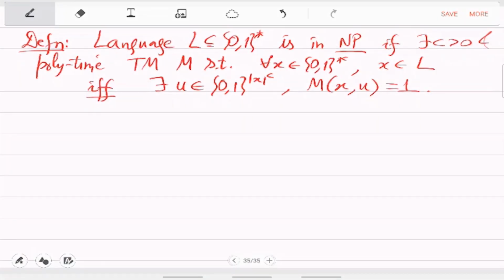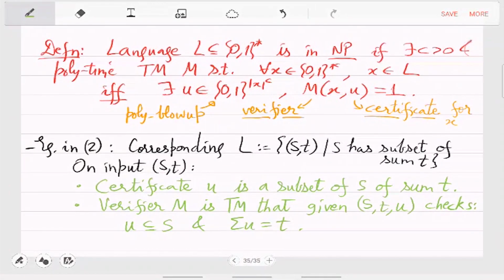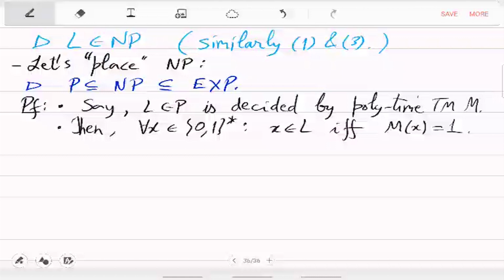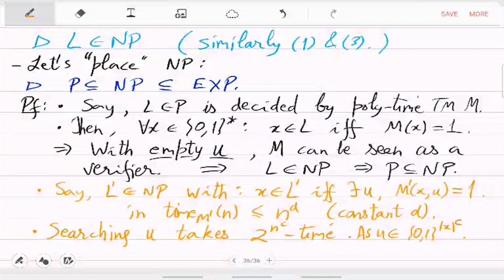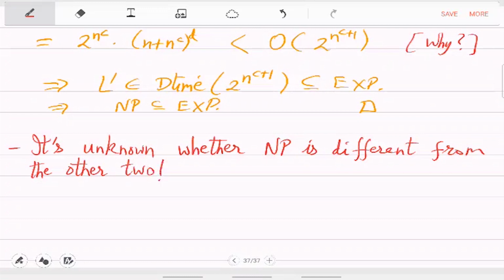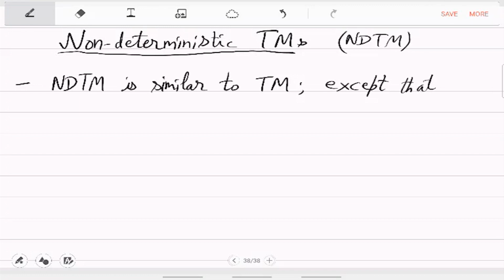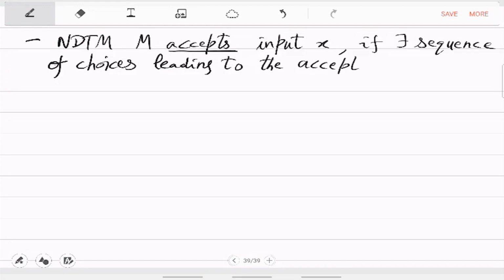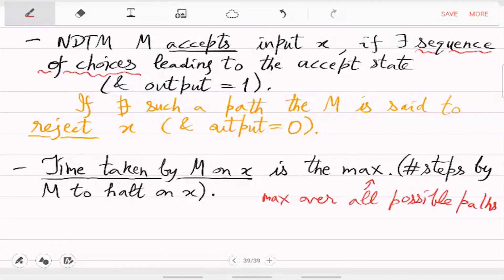Lecture 08: Comparison of Classes and Non-determination